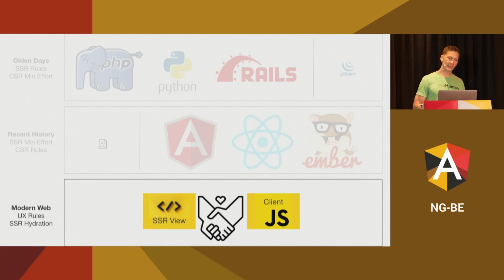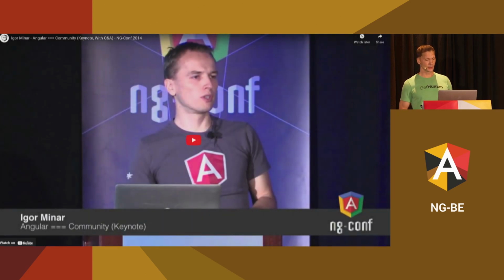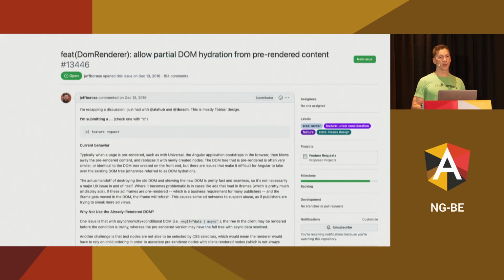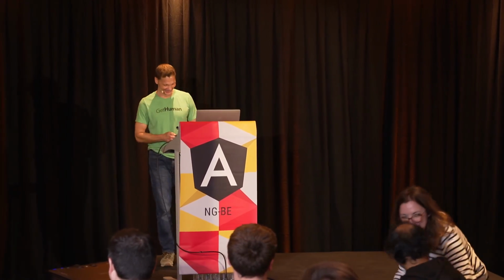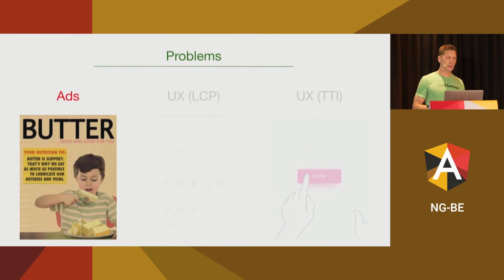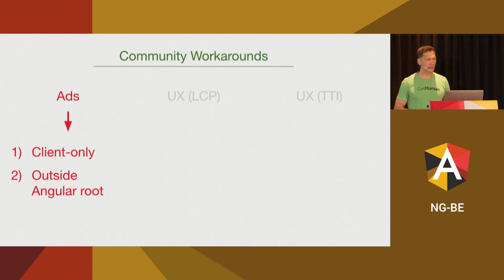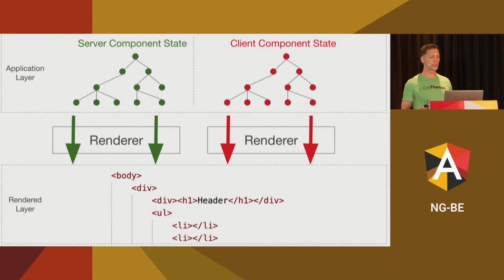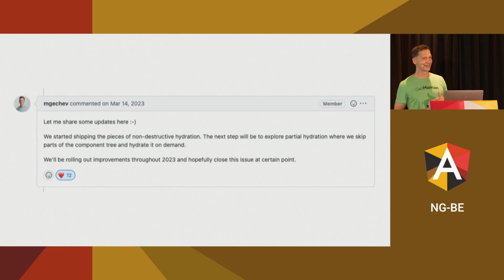Partial DOM Hydration: Angular's Most Requested Feature - Jeff Whelpley - NG-BE 2023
In 2016, Jeff Cross submitted a feature request for Partial DOM Hydration, a proposed update to Angular Universal, Angular's server-side rendering library. This proposal aimed to address common issues faced by Angular developers, such as slow server-side rendering and poor performance on initial load. However, implementing Partial DOM Hydration required significant changes to Angular's core, which were not feasible at the time.